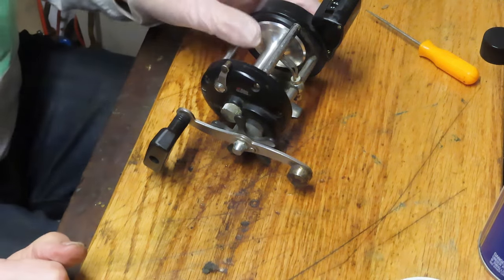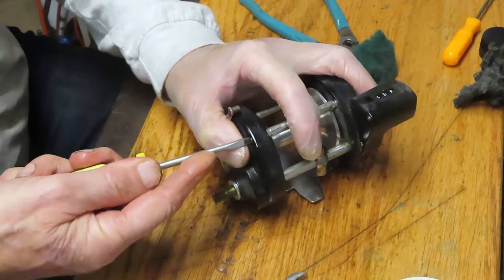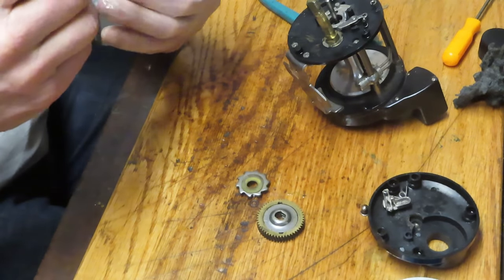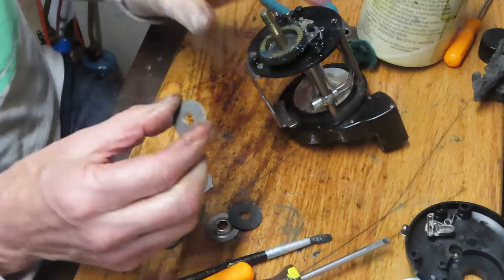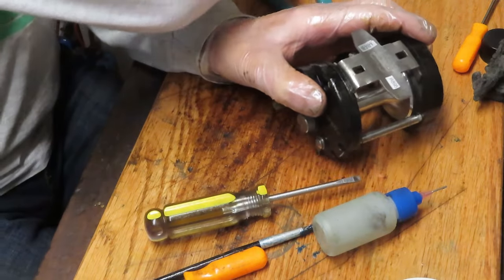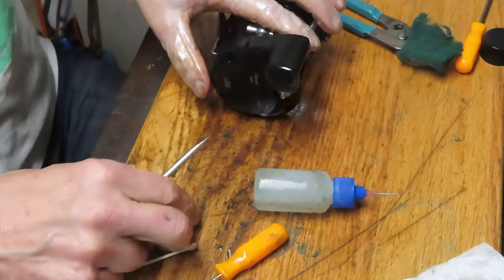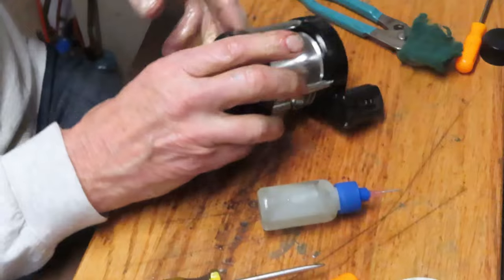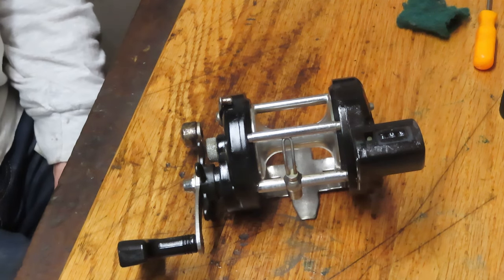Abu Garcia A20LC line counter fishing reel how to service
This video shows how to take apart and service a rather unusual Abu Garcia line counter saltwater fishing reel.  I use a step by step process to show you how it is done.